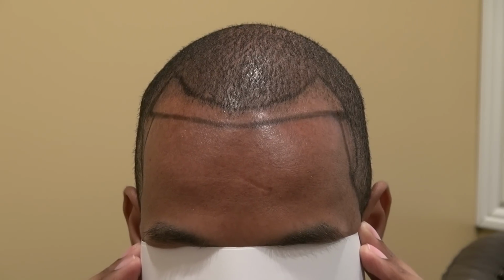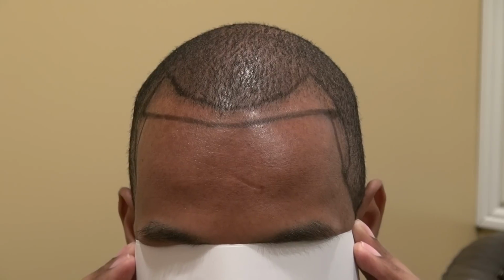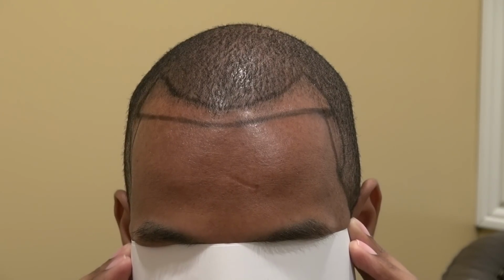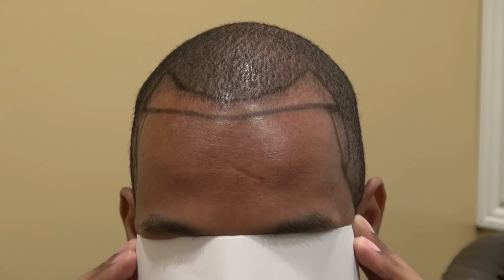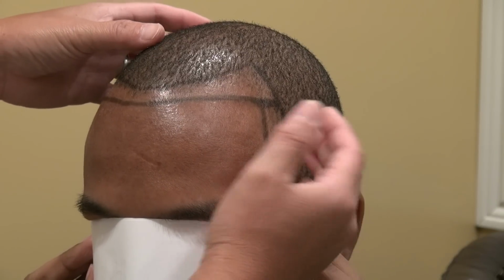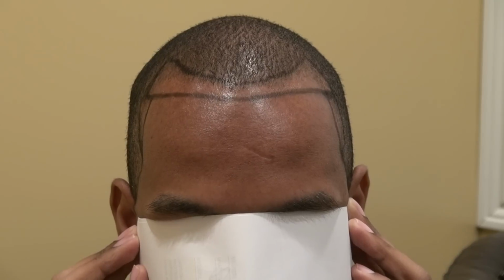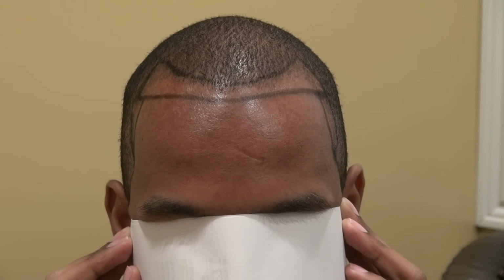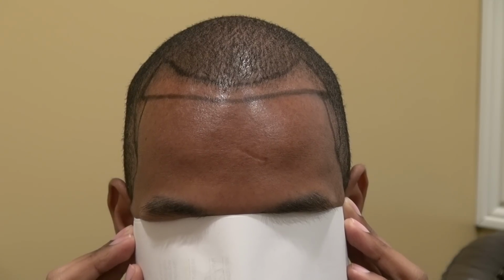Black Man Hair Transplant Surgery Creating Hairline Density Dr. Diep Bay Area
black man hair transplant creating hairline density on bald hair loss man at by Dr. Diep with photos, of middle eastern man, Asian, Caucasian, Hispanic & Black, most advance hair treatment, treating male pattern baldness, bald head hair loss, receding hairline.
MHTA clinic also provides hair restoration for men & women with frontal hair loss, bald mid scalp, balding or thinning vertex/crown, eyebrows transplant, FUE corrective hair surgery to fix PLUGS, fill in scar from face lift, past strip hair transplant and burn.
The one method is called the traditional “Strip” harvesting and the other is FUE. Strip harvesting involves cutting a strip of skin in the back of your head and dissects it down under a microscope to each individual follicle before transplanting one graft at a time into the bald spot. The PRO for strip harvesting are: cheaper than FUE, move more hair at one time, called mega session performing up to 6,000 grafts per session per day and 5%-15% better yield than FUE method in term of harvesting and growth. The CON for Strip harvesting are: a little bit more invasive, possible numbness and a small line of scar in the back of the head. On the other hand, the (FUE) Follicular Unit of Extraction hair transplant means extracting one graft at a time from the donor site. The PRO for FUE are: LESS VISIBLE SCAR even when the head is shaved completely, LESS INVASIVE, less bleeding, less chance of numbness and less painful during recovery. Actually, there are many small punctated scars from the FUE method which scattered throughout the head and cannot easily be seen. The CON for FUE are: more expensive than the strip harvesting because it is more time consuming and more demanding on the skill and time of the surgeon. The other CON of FUE are; the maximum amount of graft that can be harvested in one sitting is limited to 2,000 grafts per day on straight hair but only 1,000 grafts for curly black African hair, the percent harvest and growth is around 5%-15% less than the strip method as there is more chance of injuring grafts and rare cyst formation which normally resolve by itself.